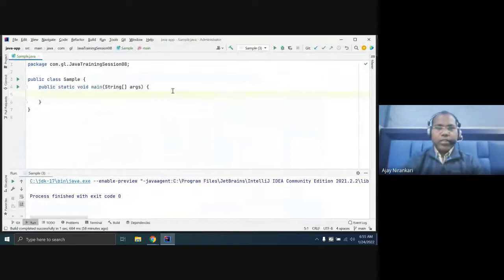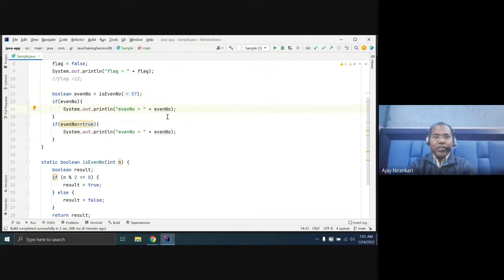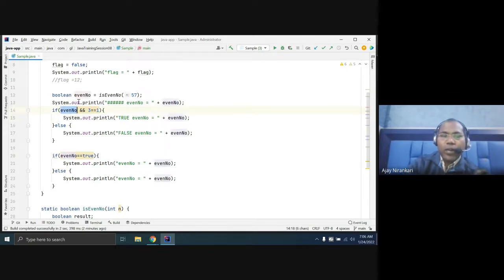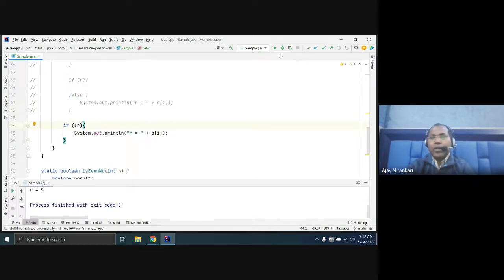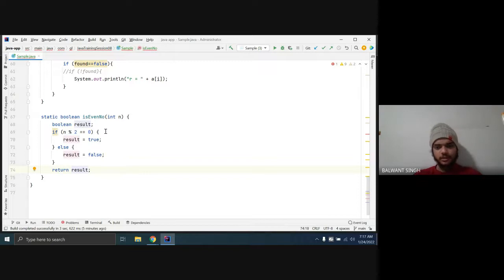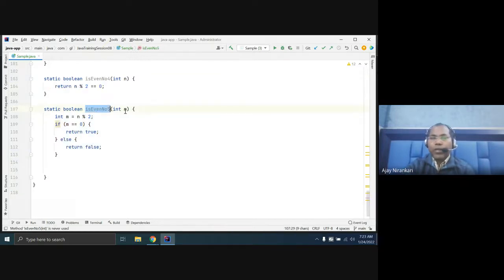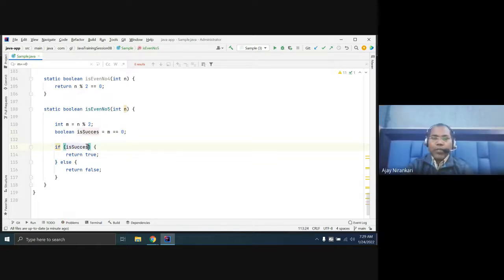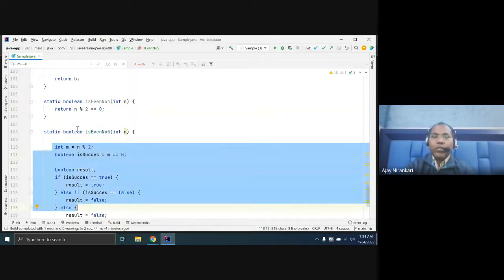Java Training Session 08 - Boolean Data Type - boolean variable method, if else block, Find even no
- boolean variable
- boolean method
- Find even numbers
- if block
- else block
- if else block

Knowledge Sharing
Knowledge
Sharing
KnowledgeSharing
KnowledgeSharingG